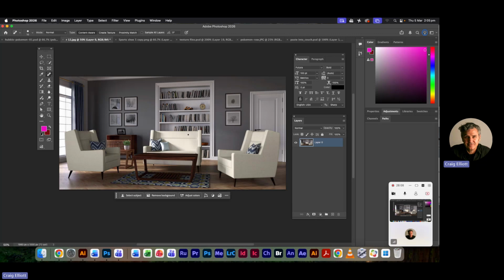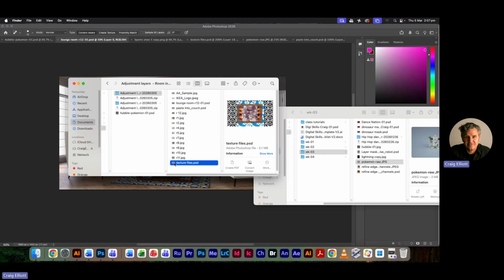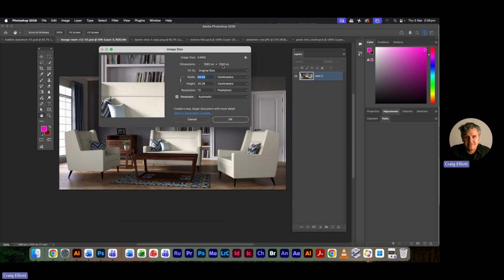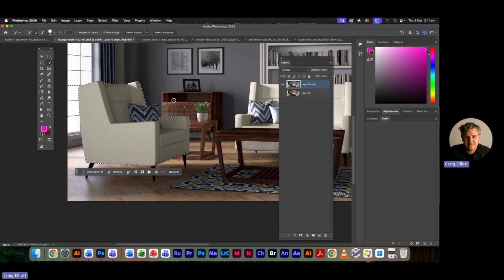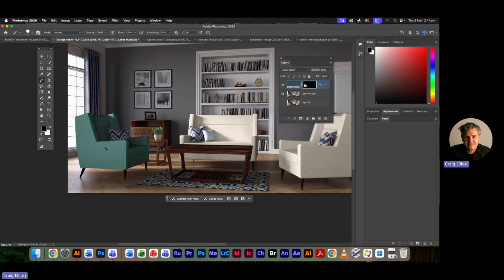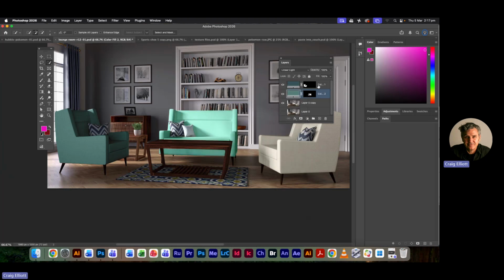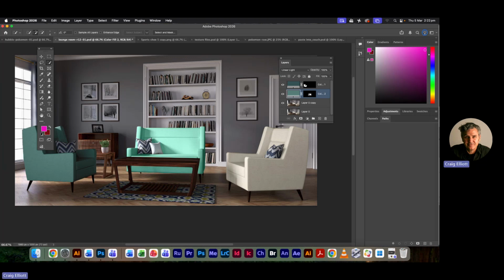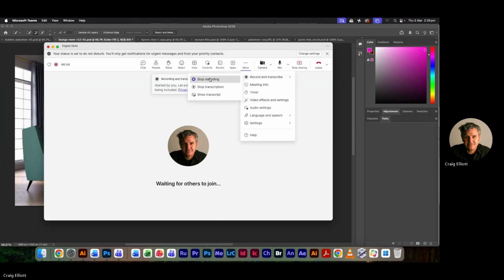Digital Skills wk 04 02 mask paste into selected marquee